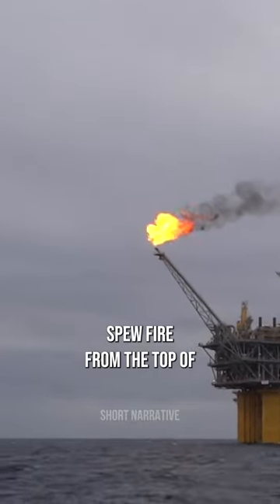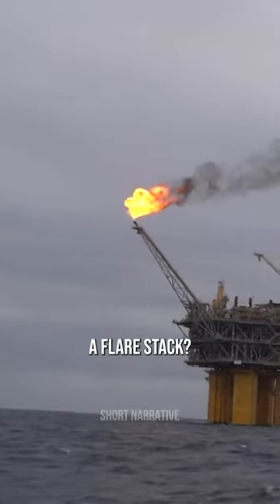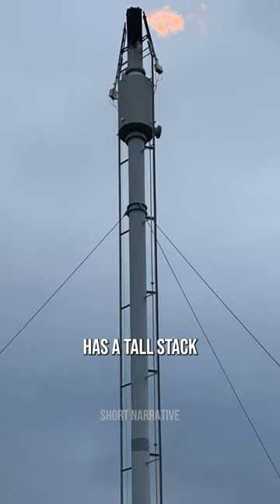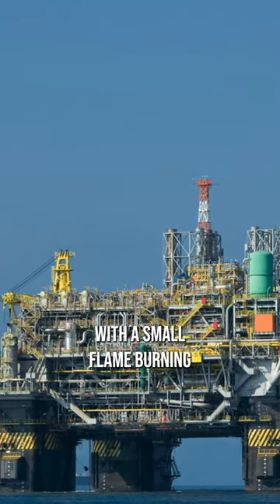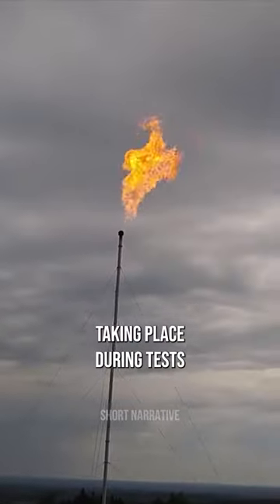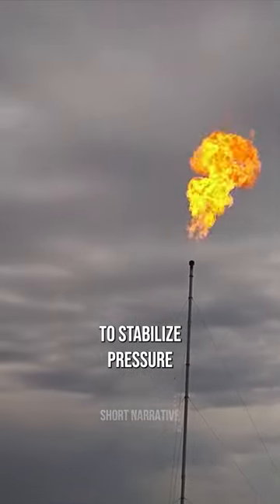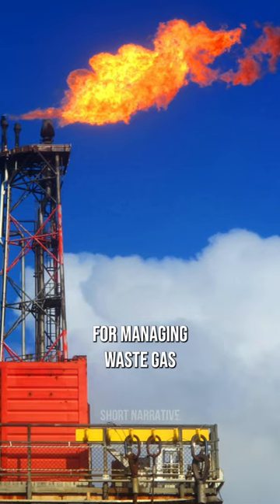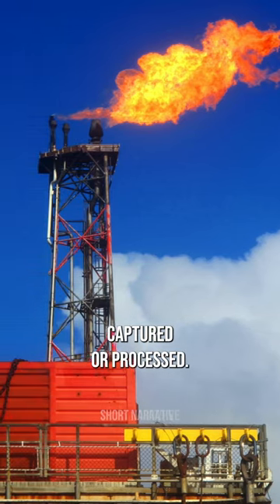Why Do Flare Stacks on Oil Rigs Always Have a Flame?🔥🤔